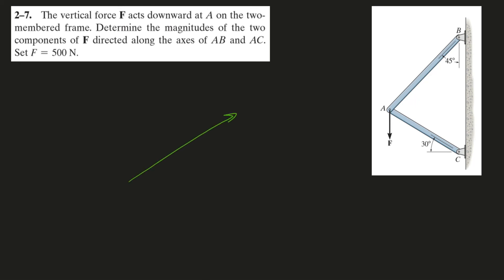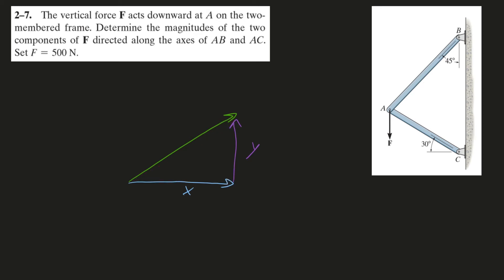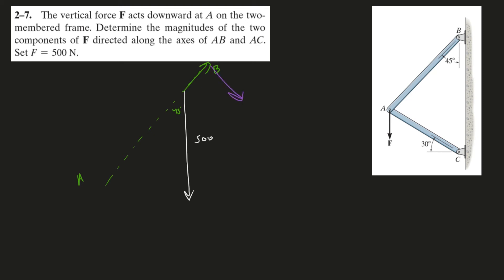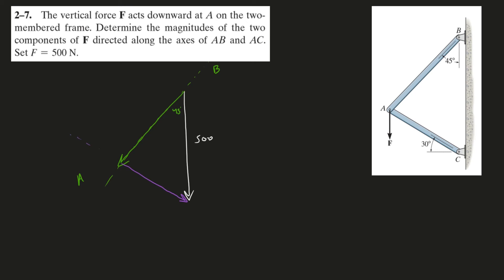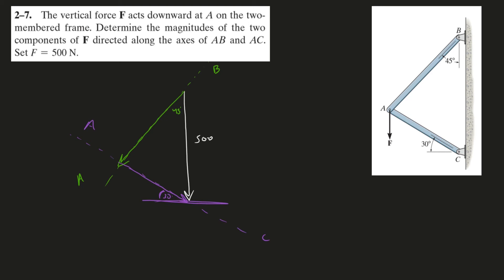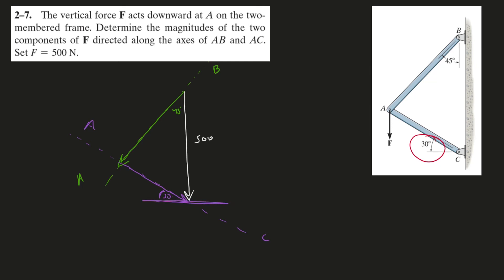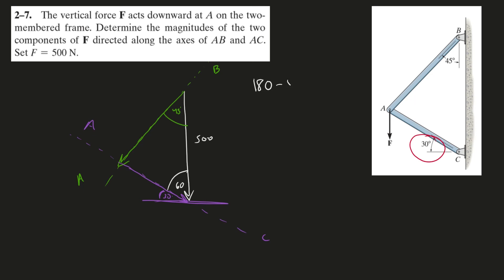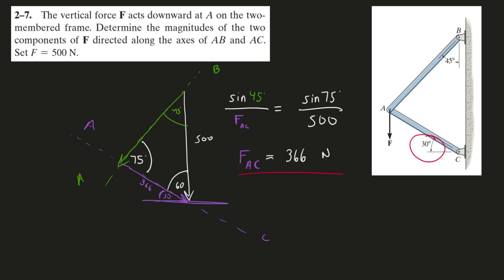Statics: Resolving a Force into components along other Axes (not x/y components)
We are used to breaking down a vector into x and y components, but here, we break a vector down into 2 components that are in other directions (rather than x/y directions)